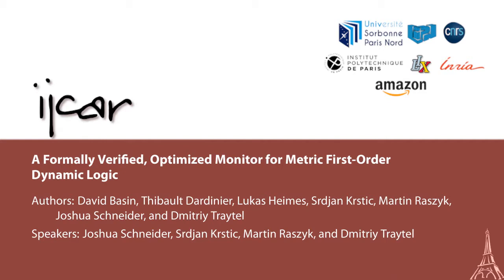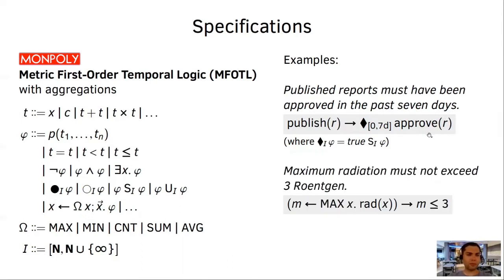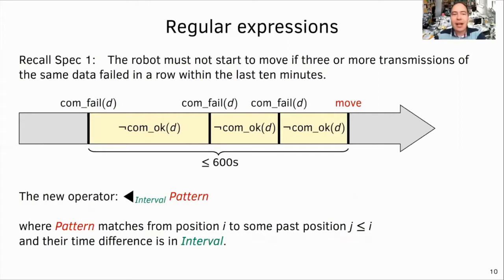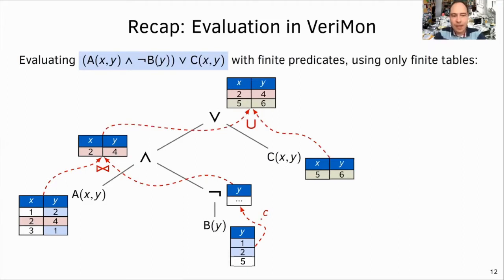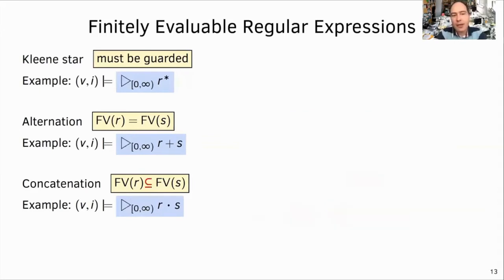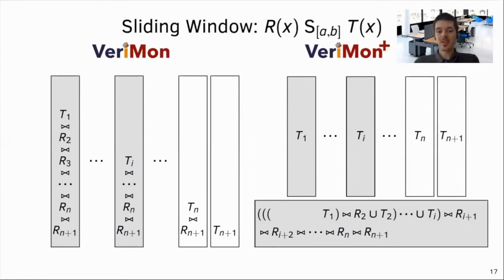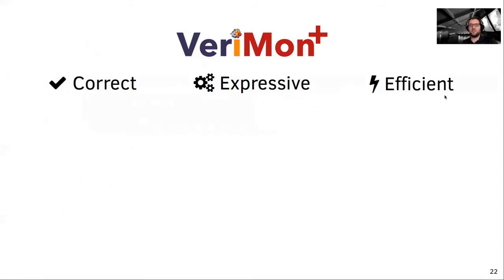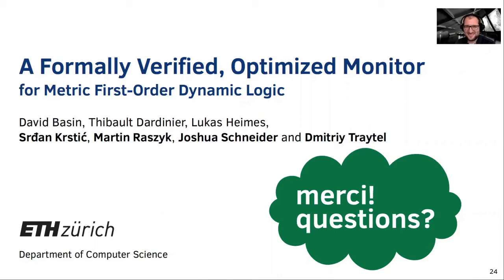Joshua Schneider et al: A Formally Verified, Optimized Monitor for Metric First-Order… (IJCAR B)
A Formally Verified, Optimized Monitor for Metric First-Order Dynamic Logic
Authors: David Basin, Thibault Dardinier, Lukas Heimes, Srdjan Krstic, Martin Raszyk, Joshua Schneider, and Dmitriy Traytel